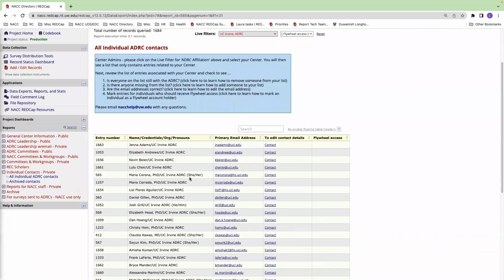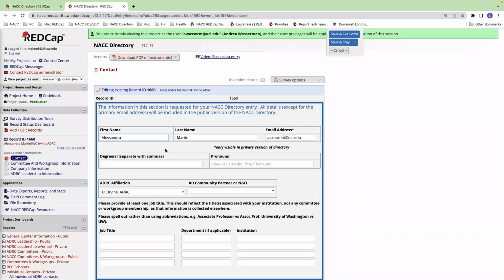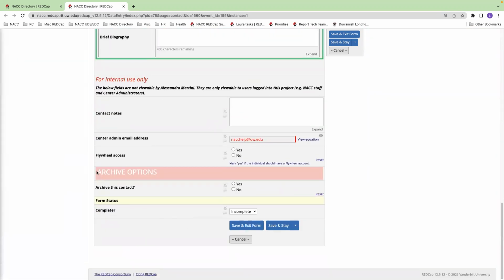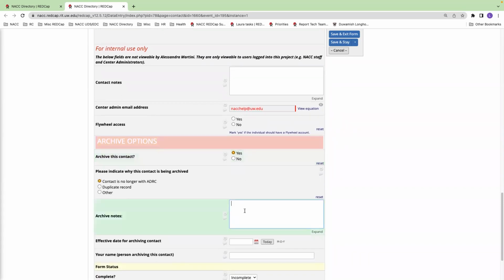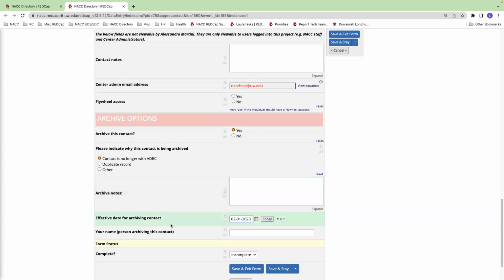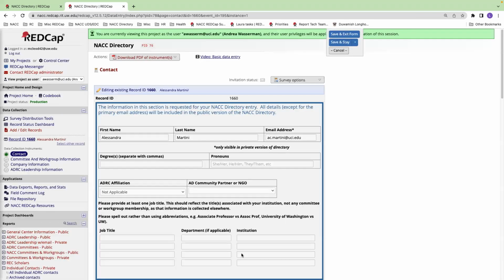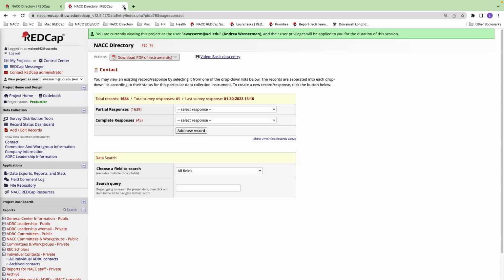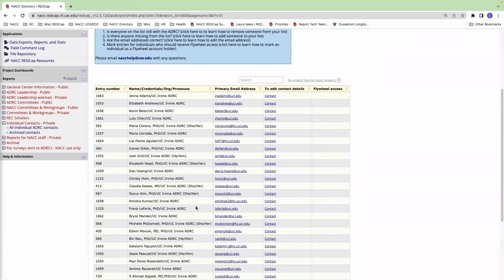Archiving an entry in the NACC Directory database.